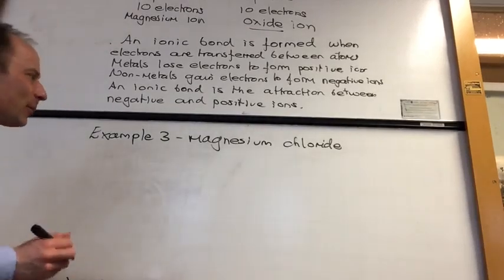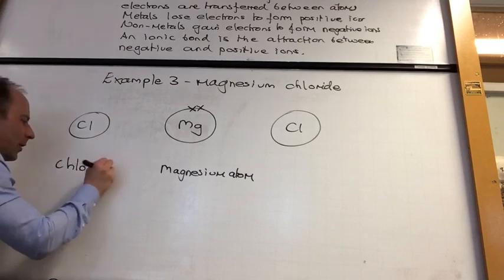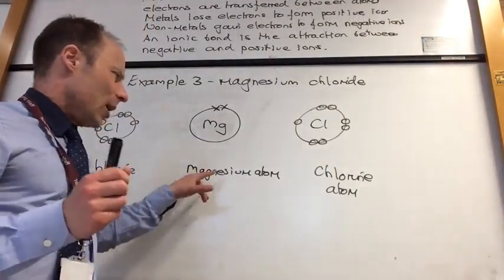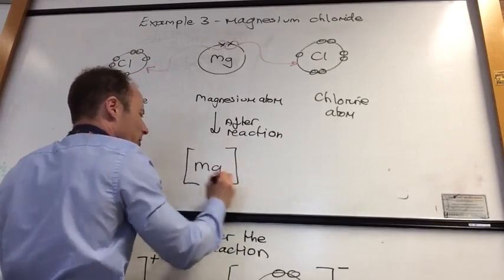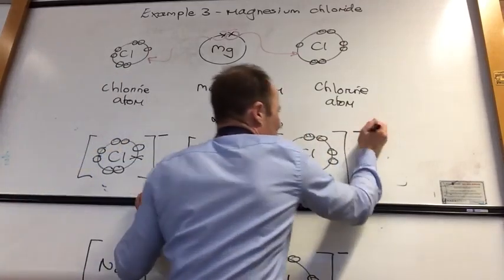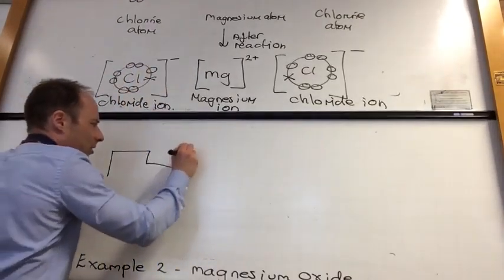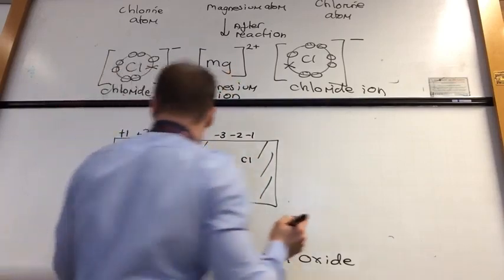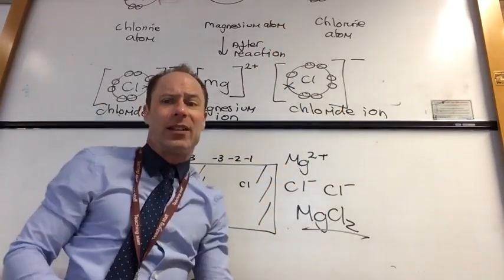4.3 Ionic Bonding - Example: Formation of Magnesium Chloride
In this video you will see a teache explain how is the process of forming an ionic bonding between magnesium and chloride atom detailed step by step in simple illustration.

If you Need more explanation and lecture from qualified tutors, please welcome to join with our program of 1 on 1 tutoring.